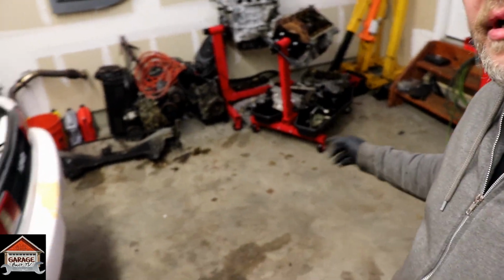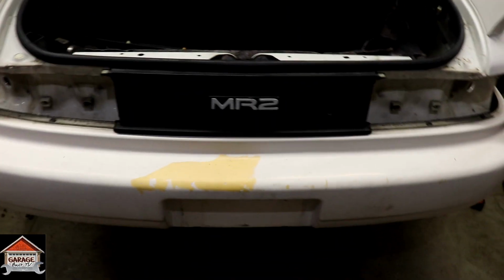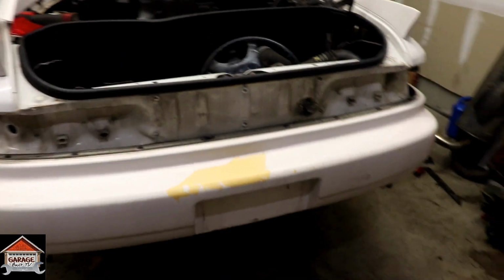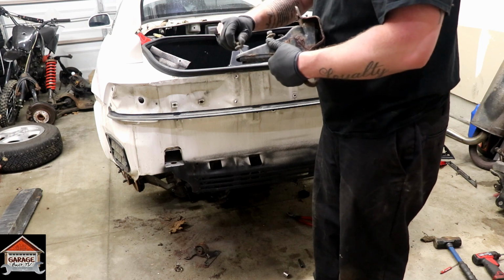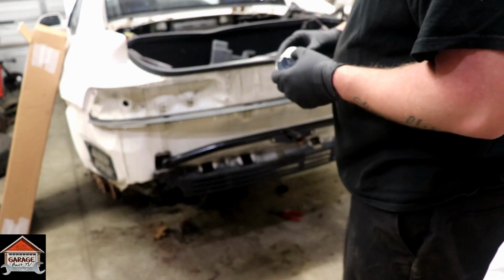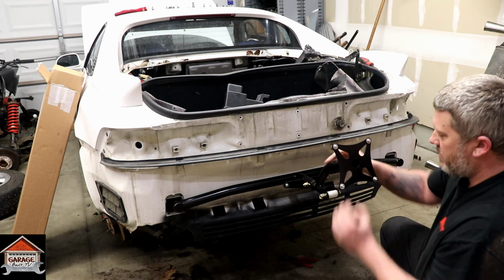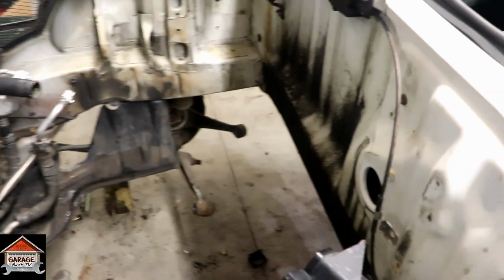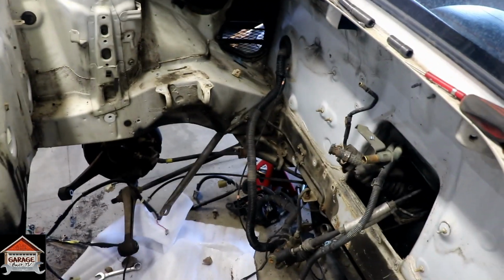K20 Turbo Mr2 Build | Rear Bumper Removal and Parachute Mounting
The Homies

Equiment and Software

Canon SL2 - Uploaded in HD

Corel VideoSoftware